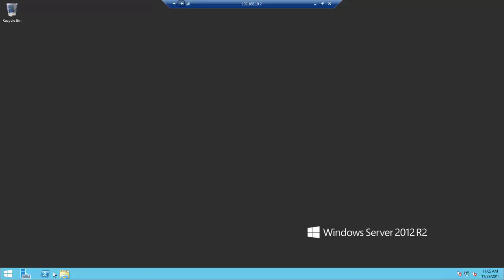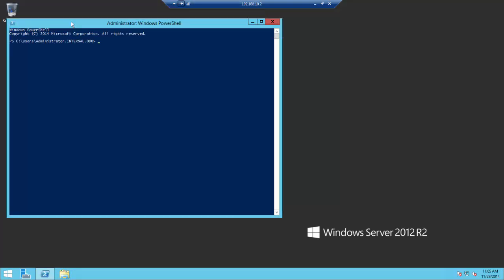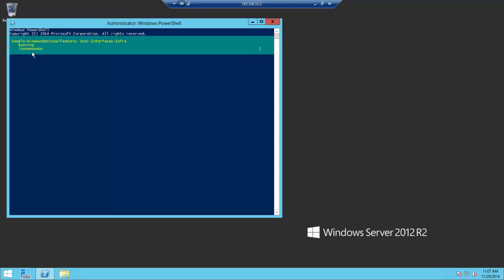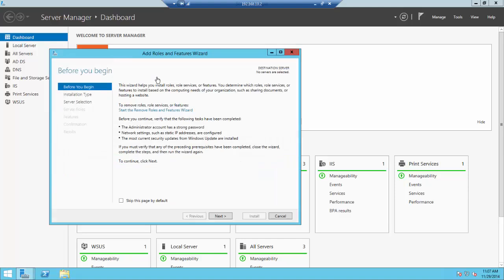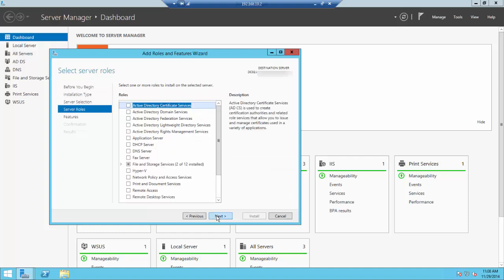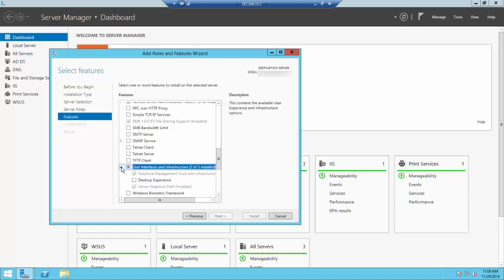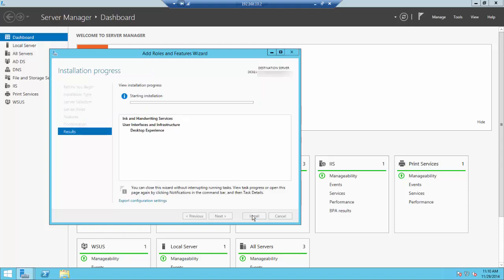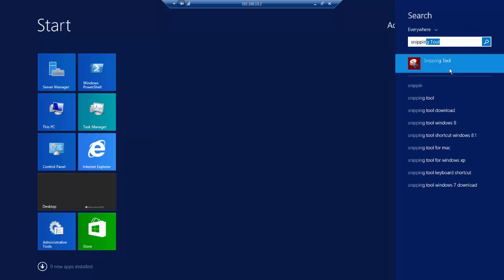Enabling The Snipping Tool In Windows Server 2012 R2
This is a brief tutorial on how to and and enable the Snipping Tool in Windows Server 2012.